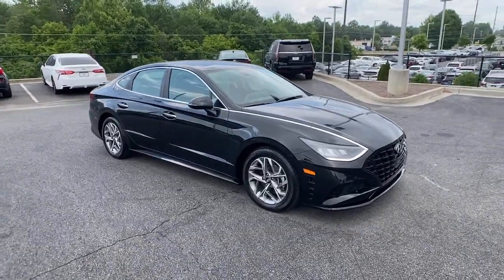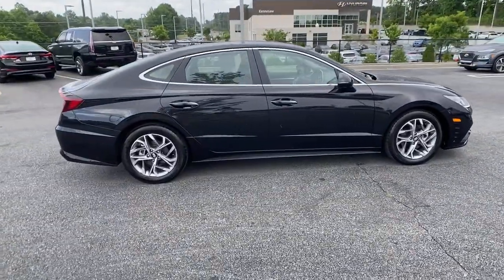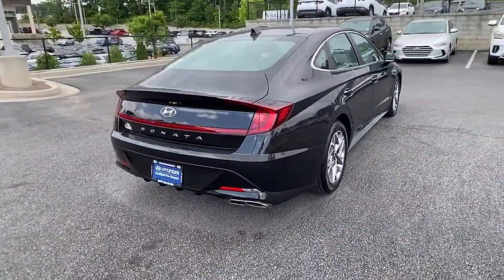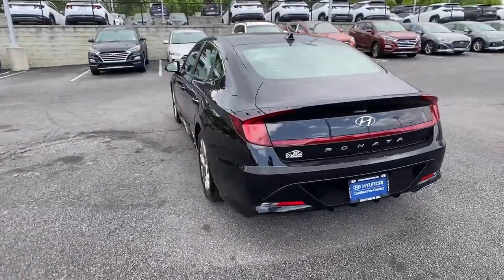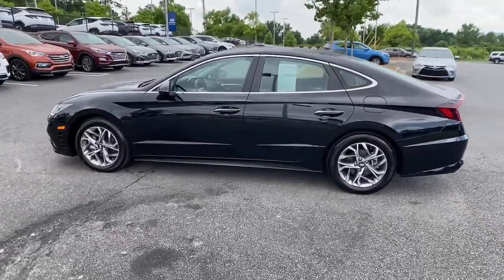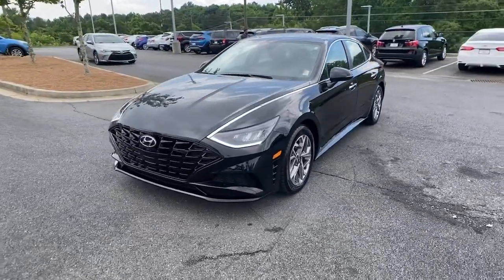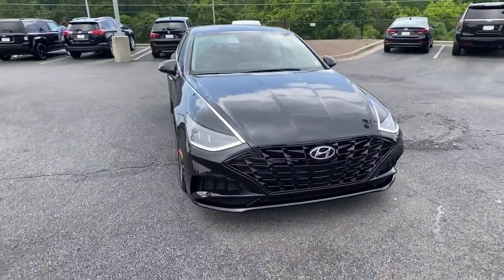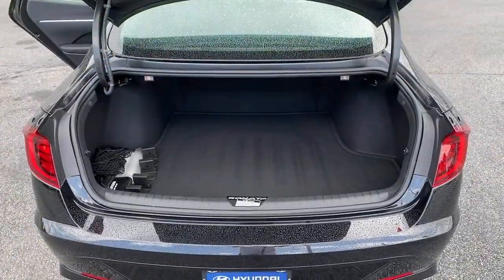2020 Hyundai Sonata Kennesaw, Marietta, Woodstock, Acworth, Roswell, GA K3654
Used 2020 Hyundai Sonata available in Kennesaw, Georgia at Hyundai of Kennesaw. Servicng the Marietta, Woodstock, Acworth, Roswell, GA area.

Recent Arrival! Odometer is 2295 miles below market average!brbrBluetooth Hands Free Sirius XM Satellite Radio Sunroof / Moonroof Rear Back Up Camera Remote Keyless Entry REMOTE START CLEAN LOCAL TRADE Automatic Headlights Blind Spot Indicator Driver Power Seat Leather Safety Package Power Package Mutli-function Steering Wheel Touch Screen Controls Alloy wheels. Priced below KBB Fair Purchase Price! Clean CARFAX. CARFAX One-Owner.brbr27/37 City/Highway MPG Phantom Black 2020 Hyundai Sonata SEL FWD 2.5L I4brbrbrAwards:br  * JD Power Automotive Performance Execution and Layout (APEAL) Studybrbr*Please contact dealer for full details. All prices do not include taxes estimated tax fees dealer documentary fee certification costs reconditioning costs and any installed equipment. *Limited warranties see dealer for details.